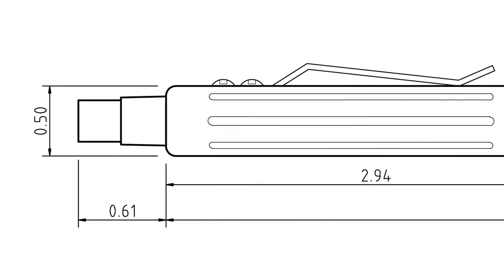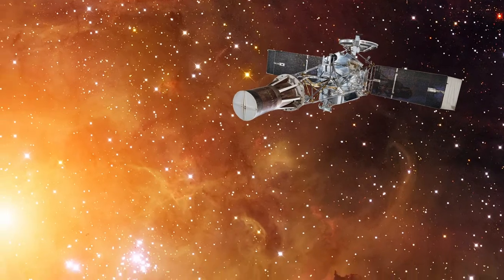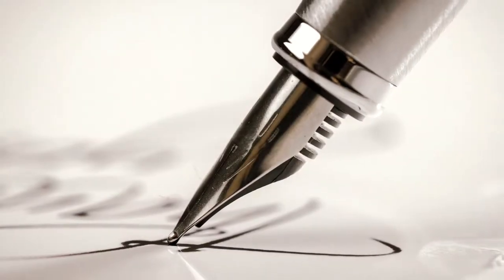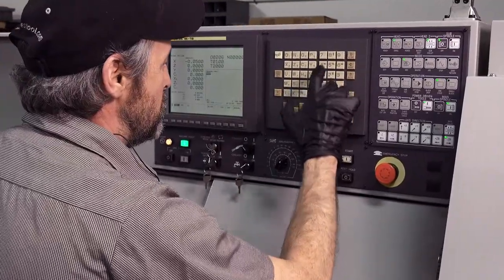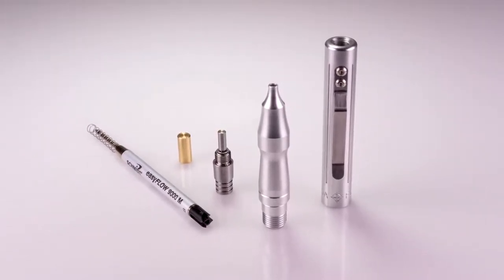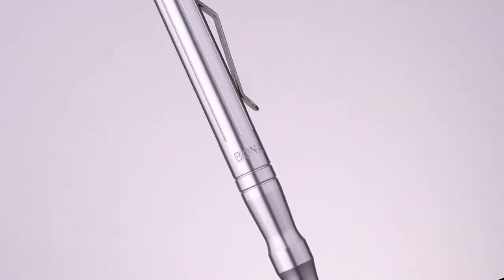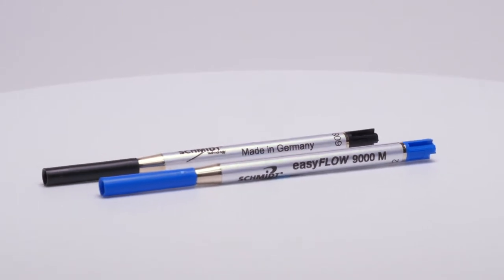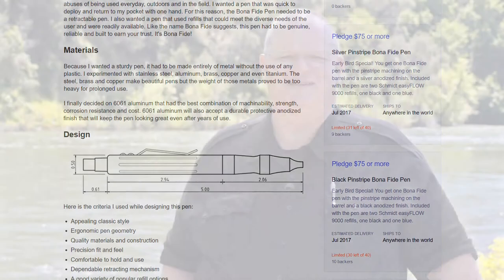The Bona Fide pen Kickstarter Campaign Video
The Bona Fide Pen is a machined pen with a traditional style and has the quality and strength to be your every day carry pen.